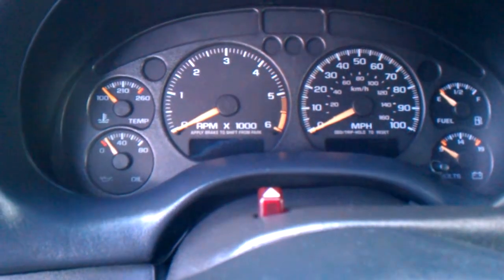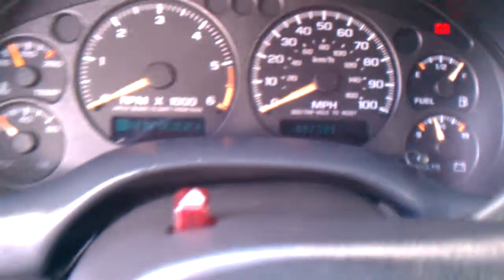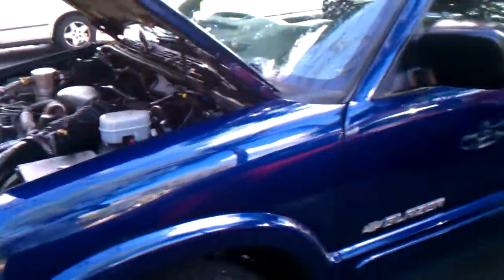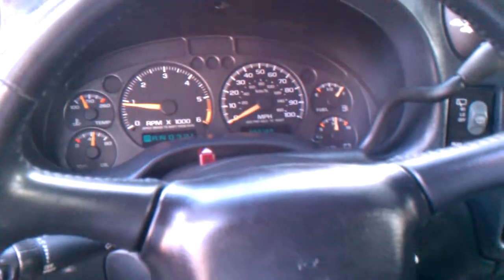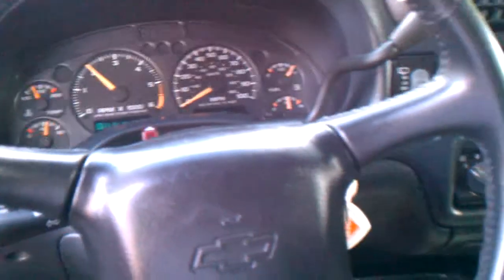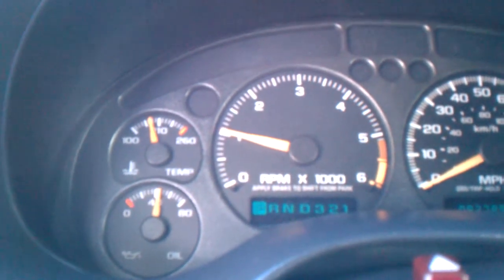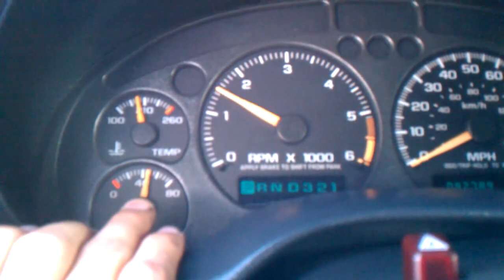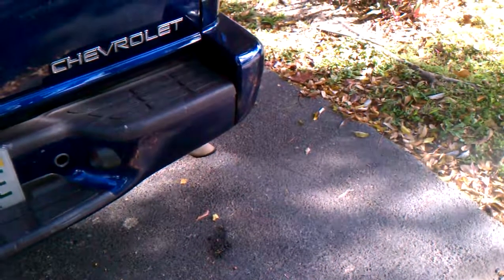SeaFoam -- Chevy Blazer 2002 4x4